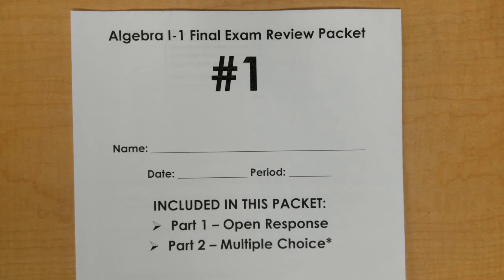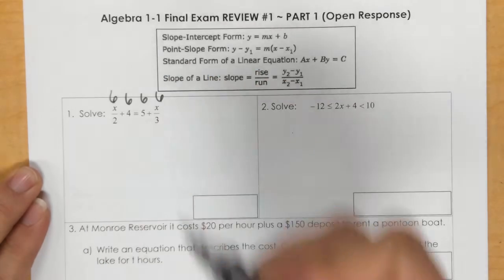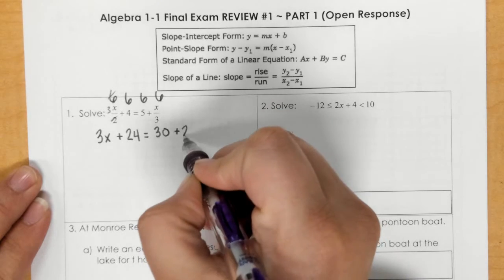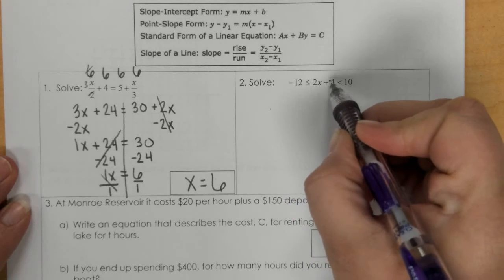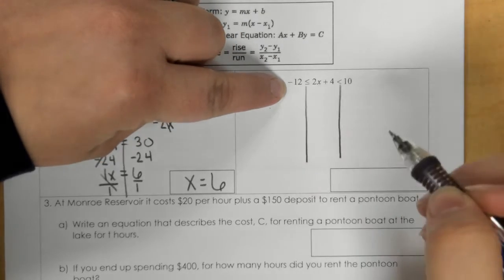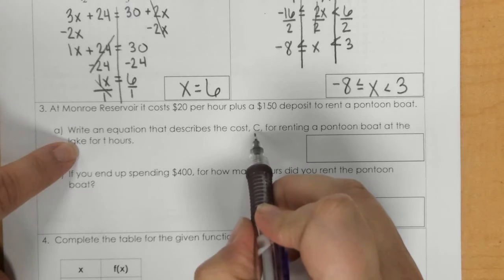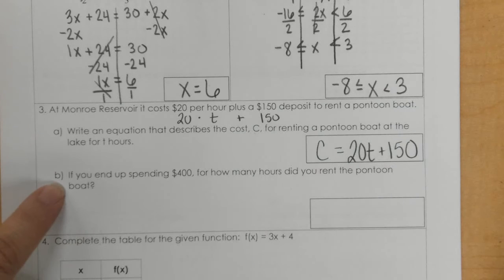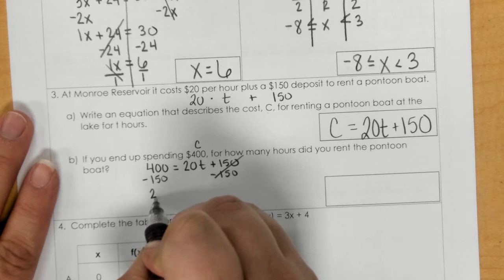Alg I-1 - Final Exam Review #1 (OR 1-4)